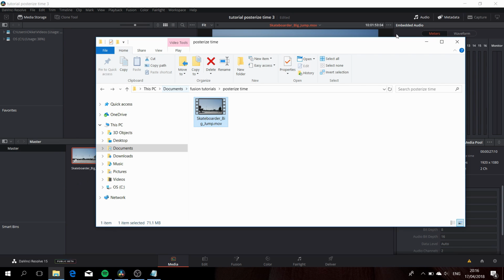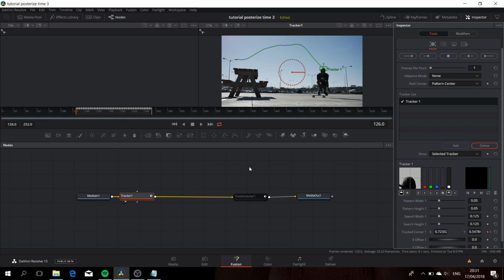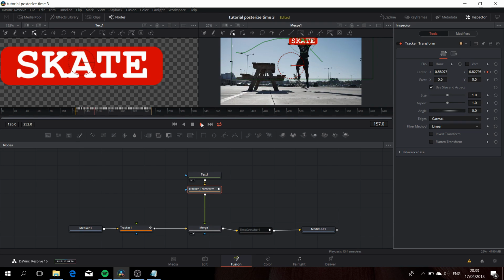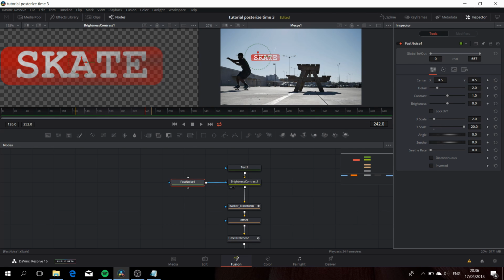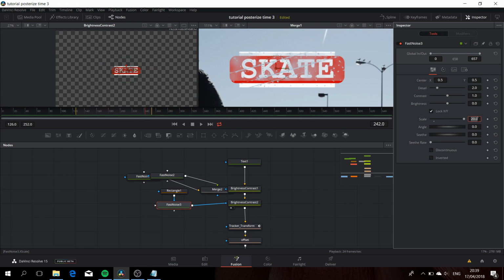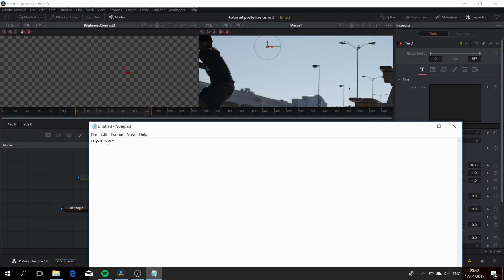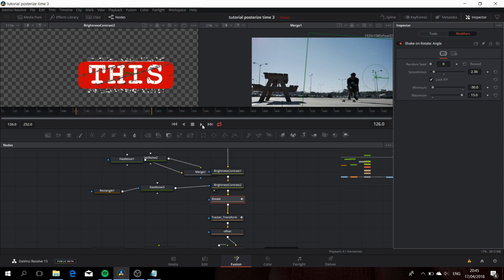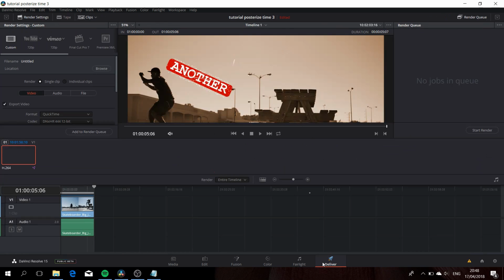Davinci Resolve 15 (/Fusion) - Posterize Time (strobe/stop motion effect) tutorial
With the introduction of Resolve 15, the Posterize Time effect (as it's called in Premiere Pro and AE) can now be easily re-created by using the new Fusion page. This tutorial walks you through some easy steps. The main bit is really in the first few minutes (for those folks in a hurry), but hang in there to get some tips on creating grungy text effects to go with it!

EDIT: I forgot to mention in the video that, to add variety to the "grunge" you can add a non-zero seethe rate to the Fast Noise! That's what i had done in the original example.